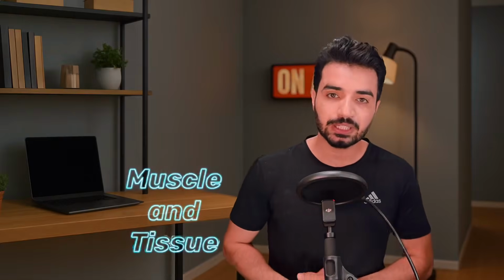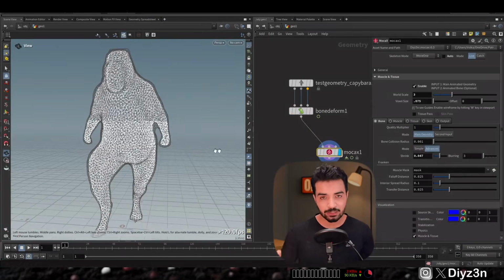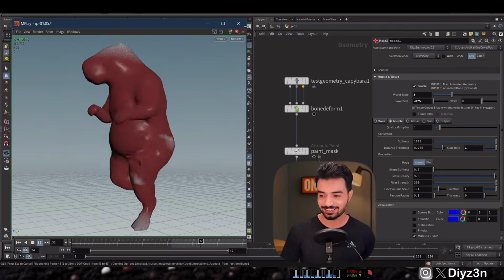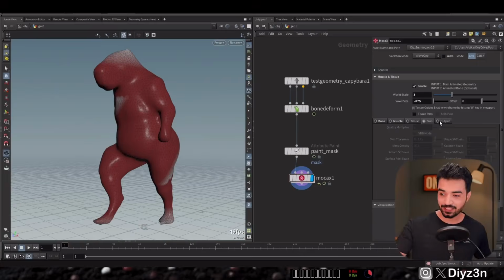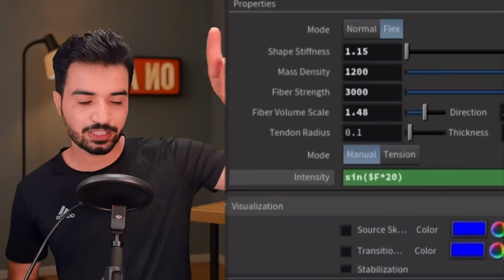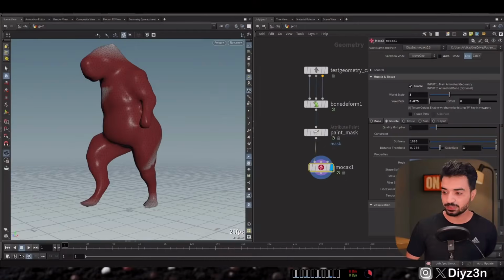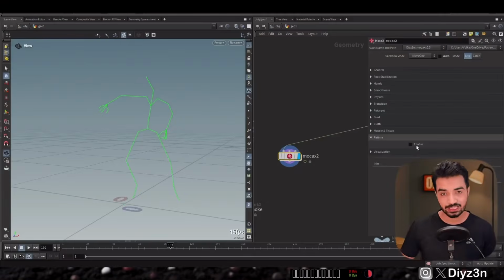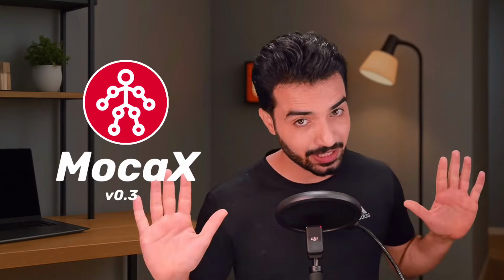1-Click Cloth and Muscle in Houdini 20.5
In this video, we are going to see the new approach for applying cloth, simulation, and muscle and tissue system using SideFX Houdini 20.5, the latest MocaX digital asset

We’re gonna use Move One from MoveAi to capture our move using iPhone, and we’re gonna do a cleanup and foot stabilization, and retarget that with Miximo